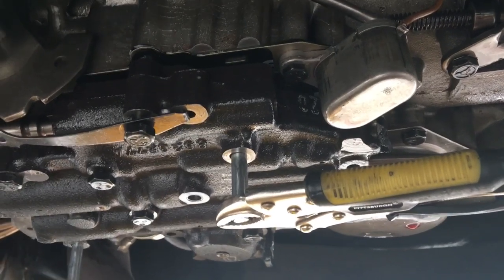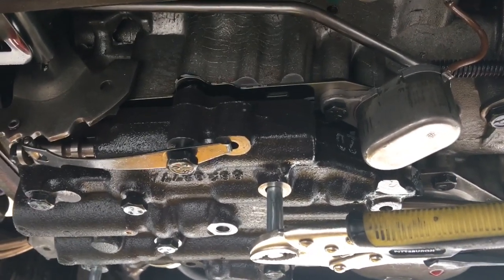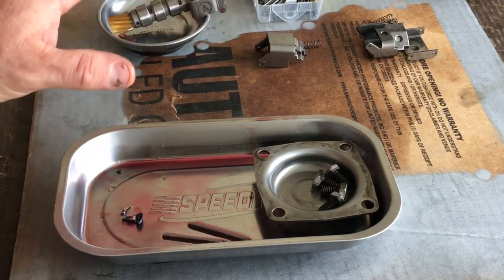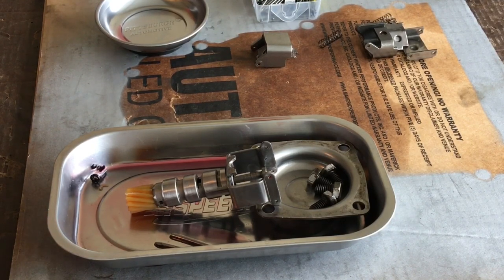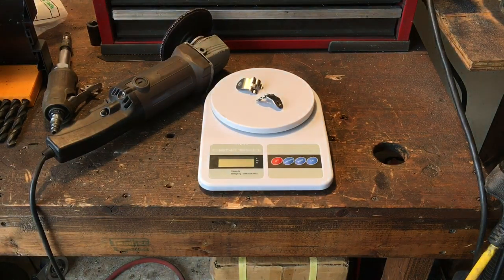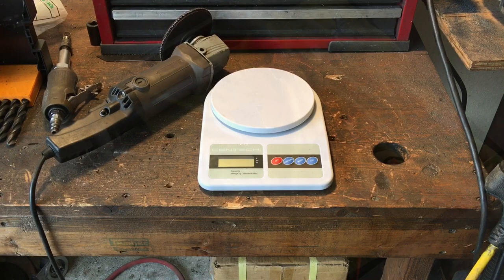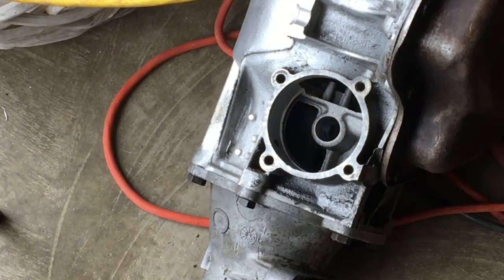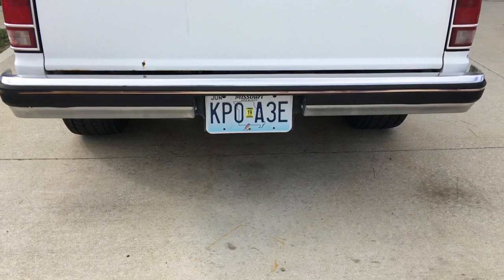TH400 won't shift 1-2 check the Governor spool valve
Trash in the Governor spool valve caused no shift to 2nd gear and excessive slipping. I wouldn’t have thought the Governor was so important. No trash found in the VB
It showed normal pressures in each gear.